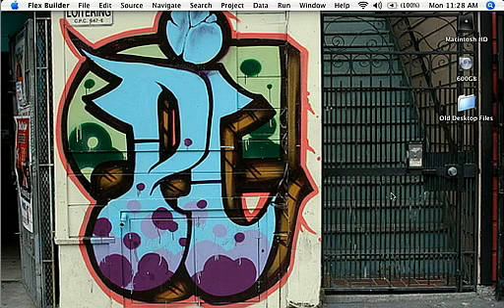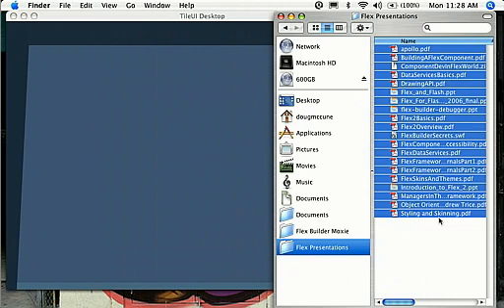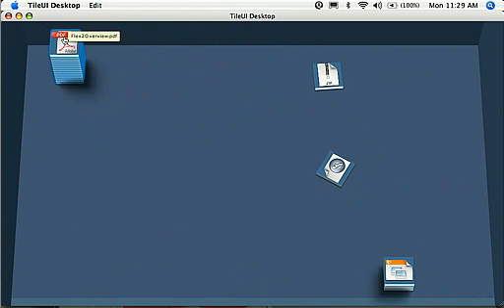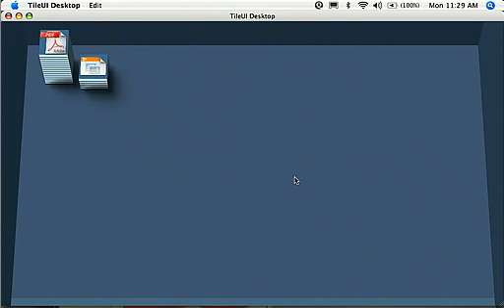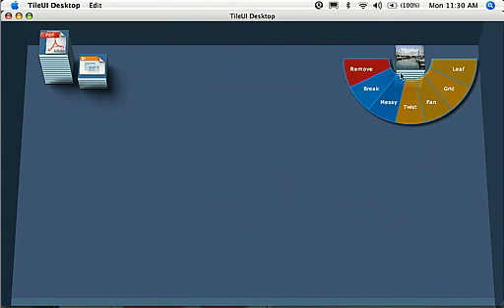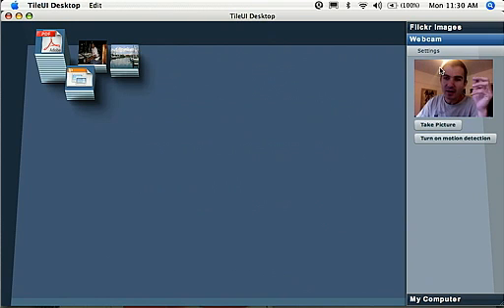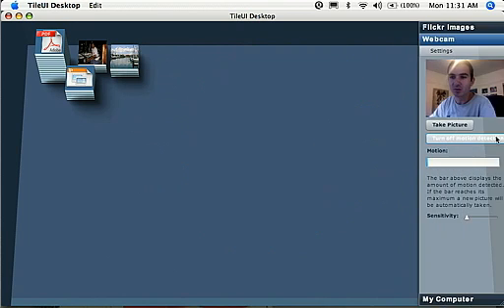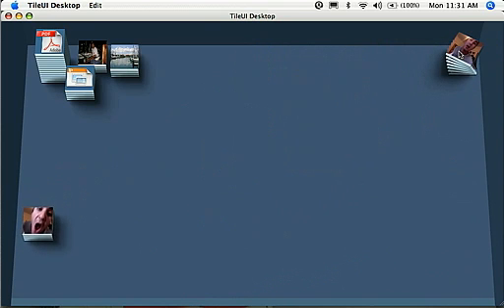tileUI Desktop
Demo of tileUI as a desktop application for Mac OSX.